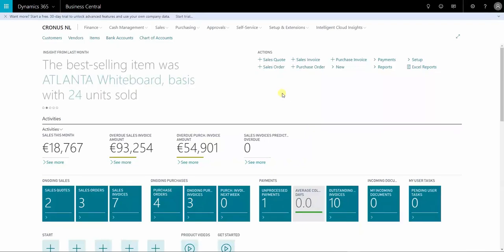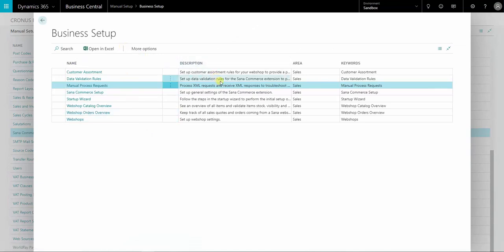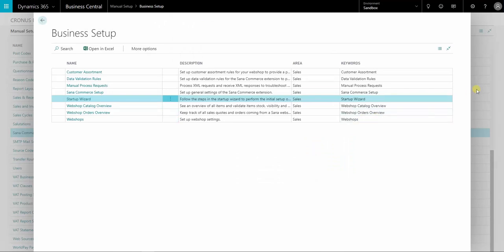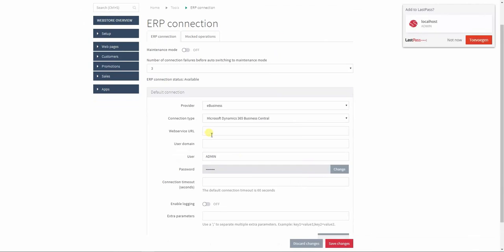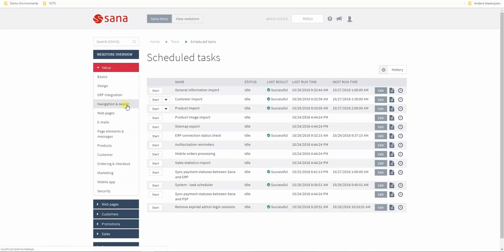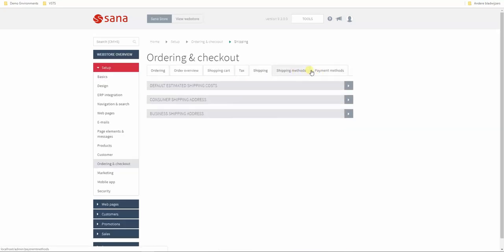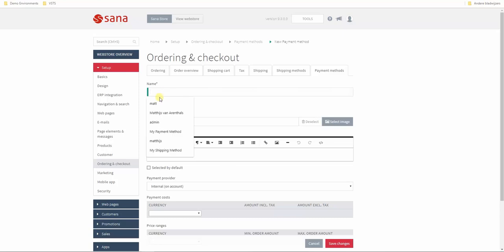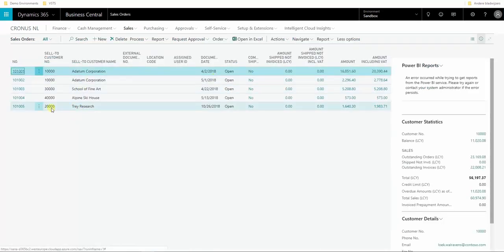SanaBCInstallation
This video shows how easy it is to install and setup Sana Commerce in Dynamics 365 Business Central